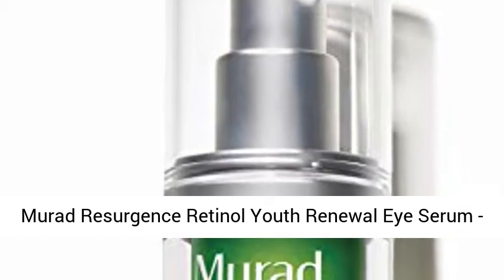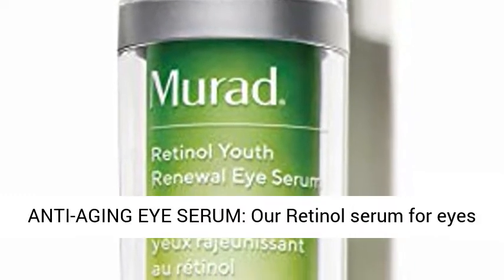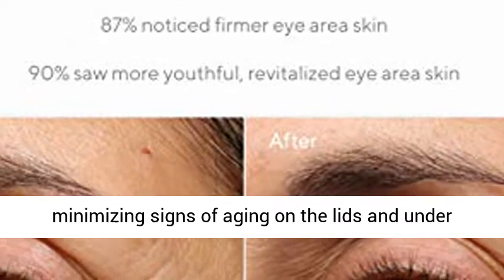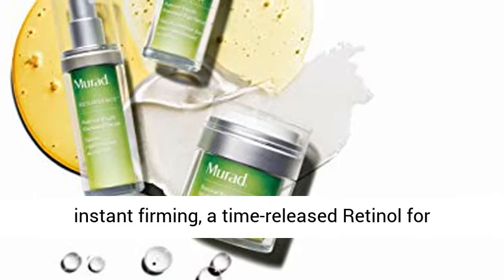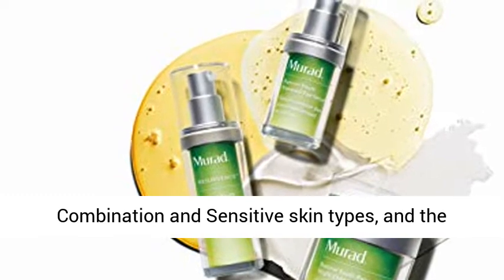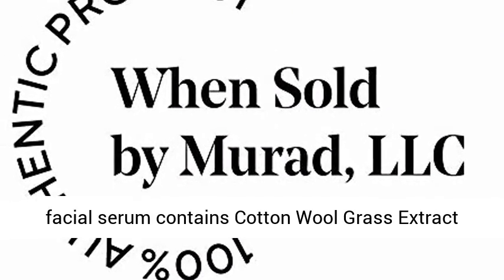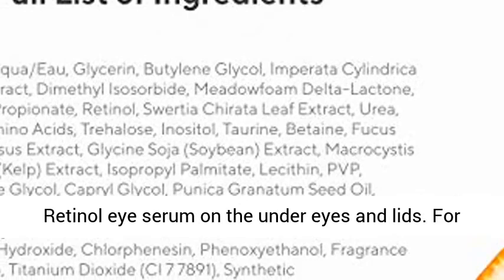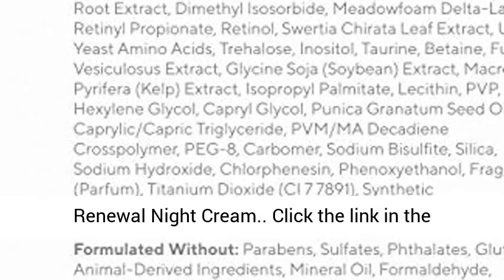Murad Resurgence Retinol Youth Renewal Eye Serum - Retinol Eye Serum for Lines and Wrinkles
Click here for the best price:

Murad Resurgence Retinol Youth Renewal Eye Serum - Retinol Eye Serum for Lines and Wrinkles - Anti-Aging Retinol Serum for Under Eye and Eyelids - Youth Serum for Smoother Skin, 0.5 Fl Oz

Murad Retinol Youth Renewal Eye Serum
93% saw a reduction in lines and wrinkles in 4 weeks. Restorative retinol serum for under-eyes and lids dramatically improves the look of lines, wrinkles and loss of firmness. Rapidly renews while being gentle enough for sensitive skin with Retinol Tri-Active Technology: a fast-acting retinoid, a time-released retinol and a retinol booster. Delivers 24 hours of hydration and instantly brightens while nutrient-rich marine kelp complex helps deliver a visible lifting effect for revitalized, youthful-looking eyes. Ophthalmologist tested.